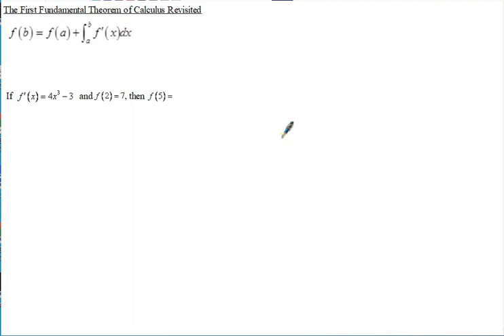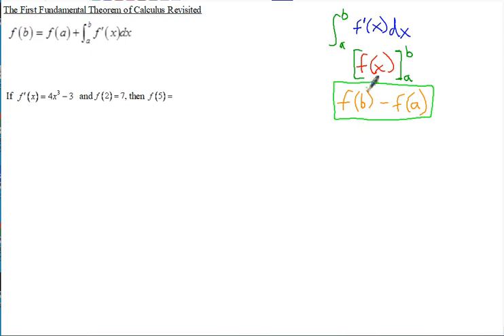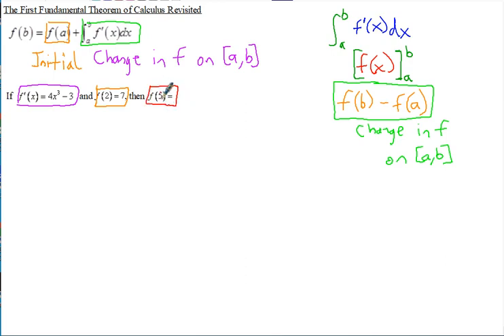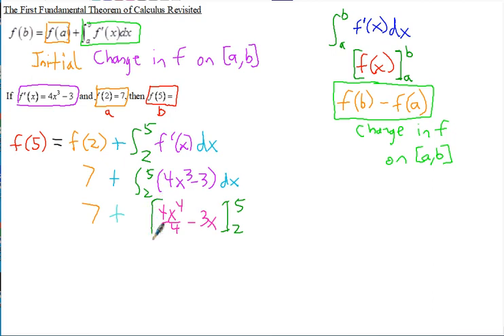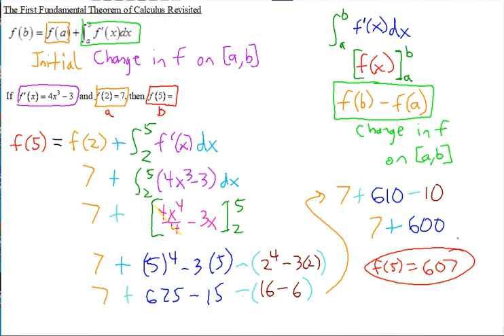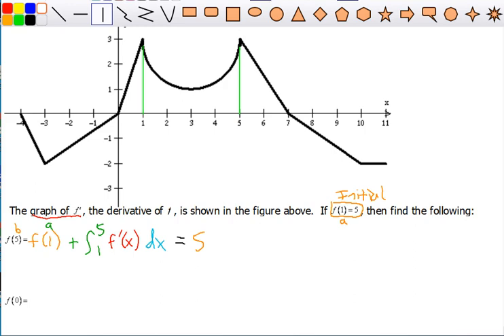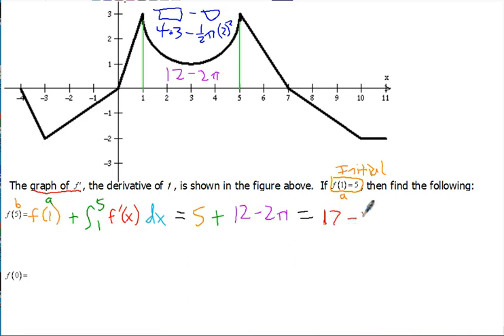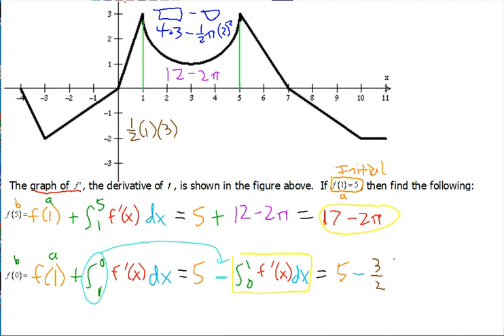AP Calculus BC Notes The First Fundamental Theorem of Calculus Revisited Initial + Change